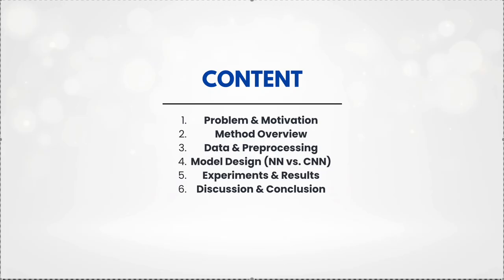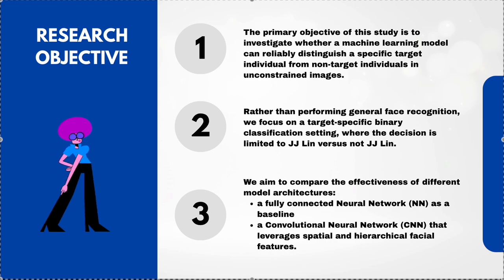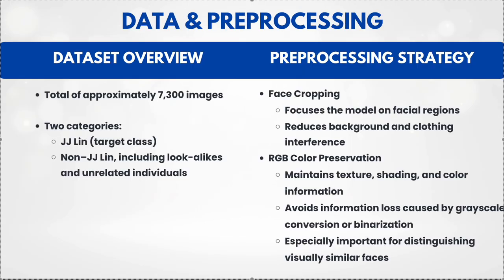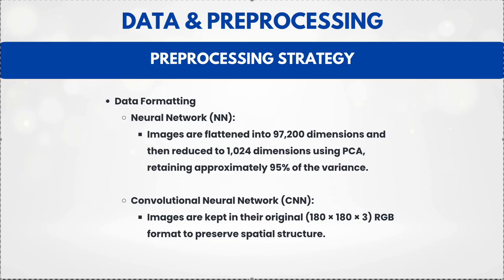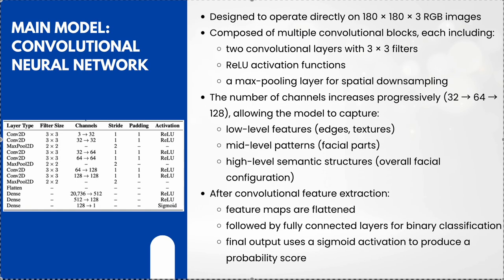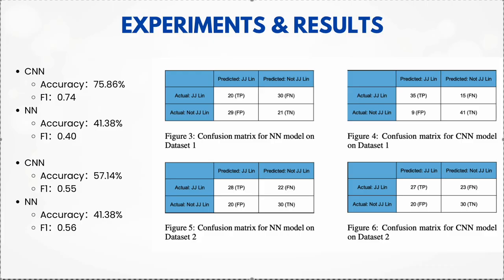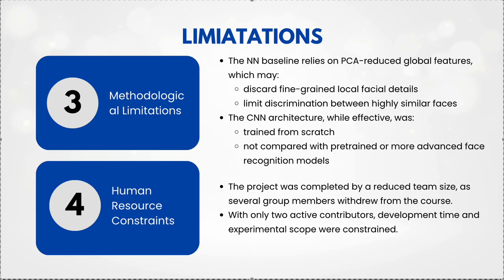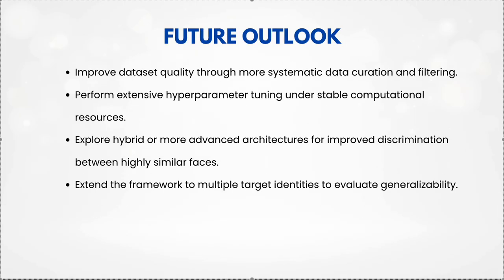(Old ver.) NTU ML FINAL PROJECT Group 29 - DISTINGUISHING JJ-LIN FROM LOOK-ALIKES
DISTINGUISHING JJ-LIN FROM LOOK-ALIKES: A
STUDY ON TARGET-SPECIFIC BINARY FACIAL RECOG-
NITION USING NN AND CNN APPROACHES

This work investigates the feasibility of building an automated classifier capable of distinguishing JJ Lin (Lim Jun Jie, Singer) from non–JJ Lin individuals in un-constrained images. Using a collection of approximately 7,500 images sourced from concerts, films, music videos, and various online platforms, we examined two supervised learning approaches: a fully connected Neural Network (NN) as the baseline and a deeper Convolutional Neural Network (CNN). All images were standardized through RGB color space preservation and resizing to 180×180 pix-els before model training, enabling the models to leverage color information for improved texture and shadow discrimination.

The experimental results demonstrate a clear advantage for the CNN model, which attained a validation accuracy of 76%, substantially outperforming the NN base-line at 41%. Reviewer feedback underscored several issues in the dataset—most notably the inclusion of irrelevant or low-quality samples—and pointed to a need for more systematic model tuning. In response, we explored adjustments to hyper-parameters and considered the use of generative models such as GANs for dataset refinement; however, computational constraints limited further experimentation.

The implementation incorporates RGB color information to preserve texture and shadow details, data augmentation techniques to enhance model generalization, and comprehensive evaluation metrics including accuracy, F1 score, and confusion matrices. These improvements provide a clearer pathway toward more robust celebrity identification systems.